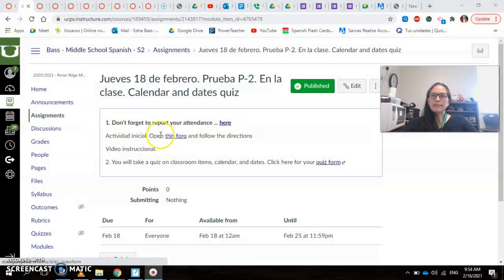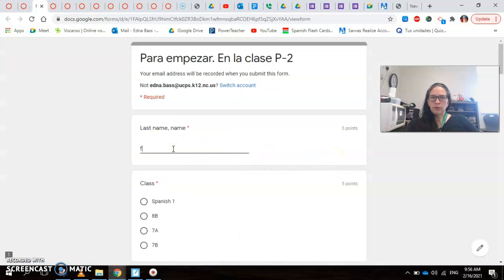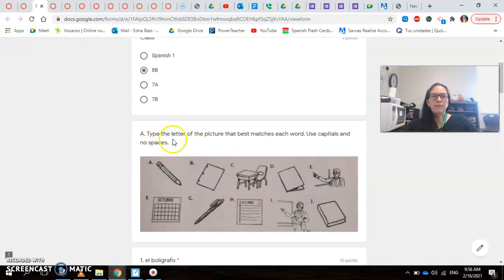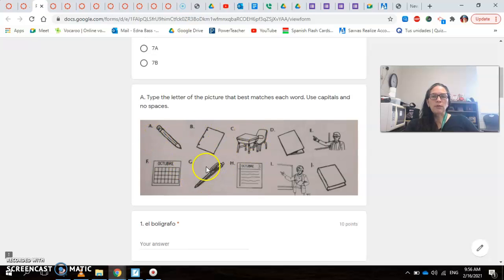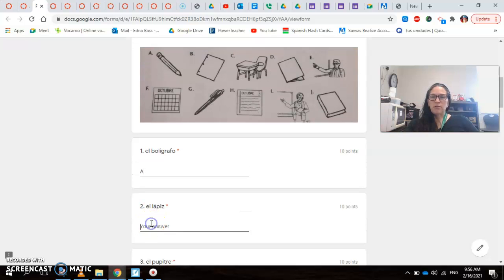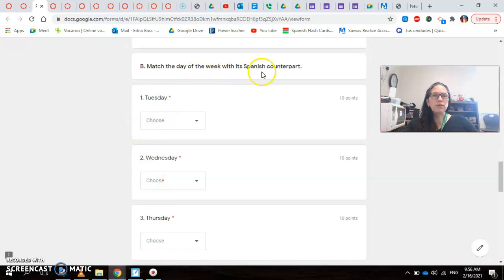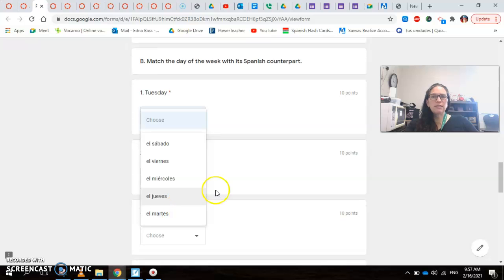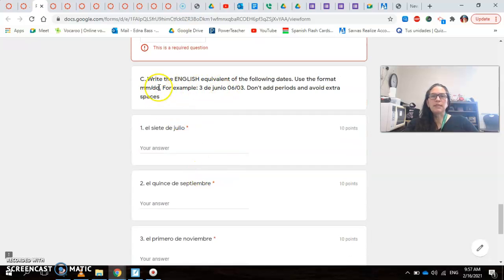Instructions quiz en la clase